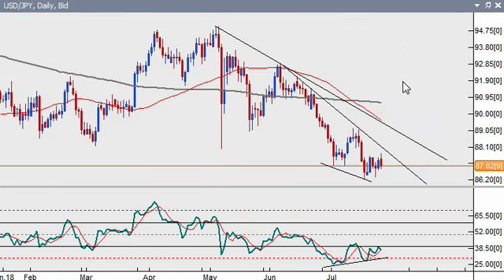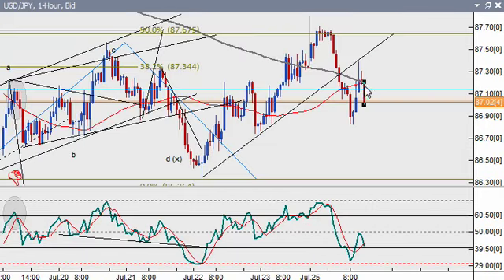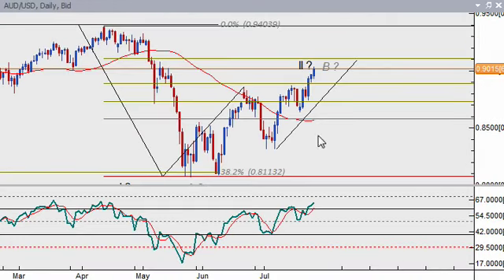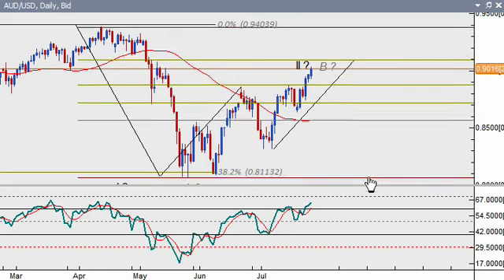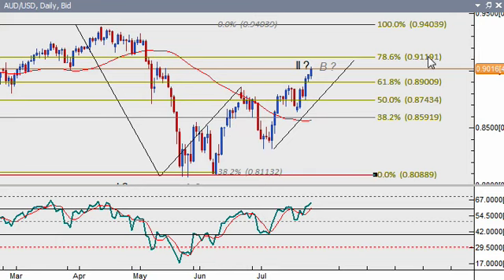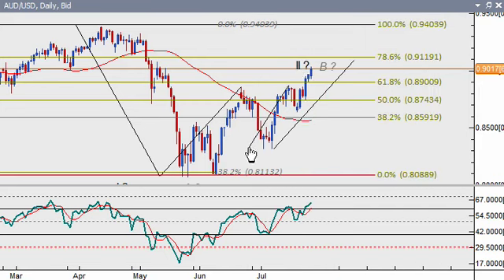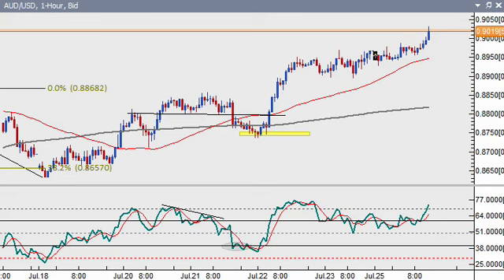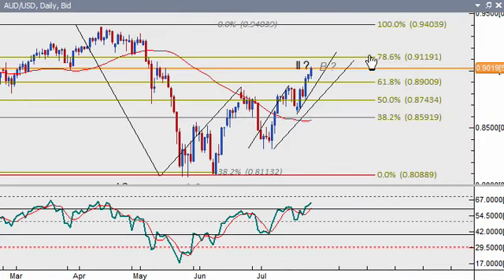Forex Technical Update 7/26/2010 - Greenback Slides to Start Week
FXTimes

The first global session of this week started with some risk appetite. The US Dollar pretty much started to decline as soon as the week started as global equities rallied and thus it was not demanded as a safety currency. Japanese yen gained initially, but is struggling to keep those gains in the late European and early US session. I will briefly take a look at charts of EUR/USD, GBP/USD, USD/CAD, AUD/USD, GBP/JPY, EUR/JPY, and USD/JPY.